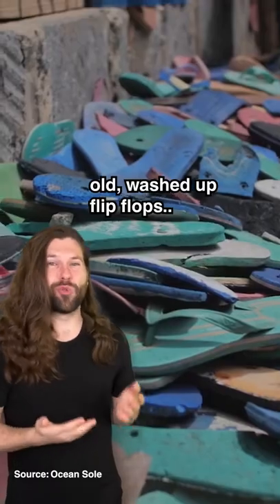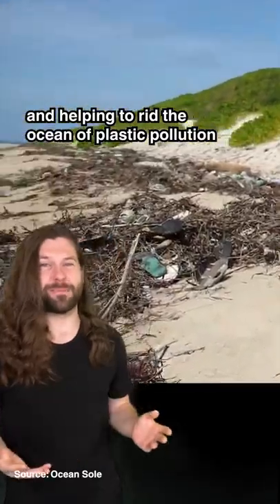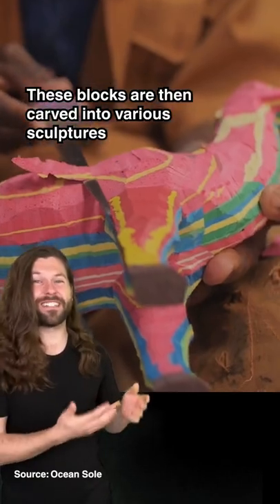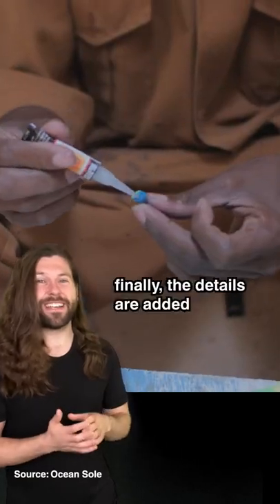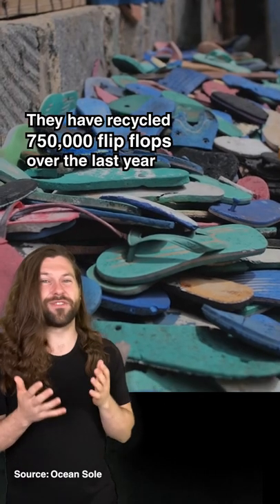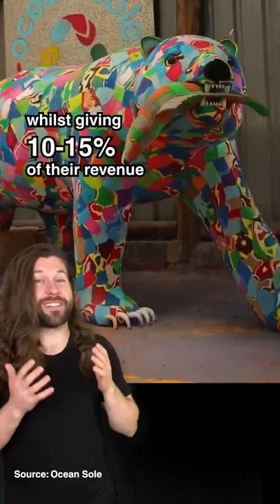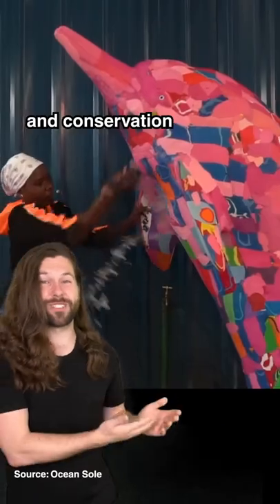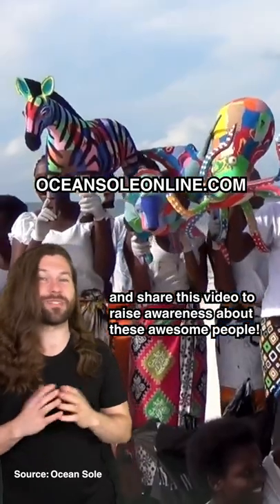Kenyan artists are turning ocean trash into art!